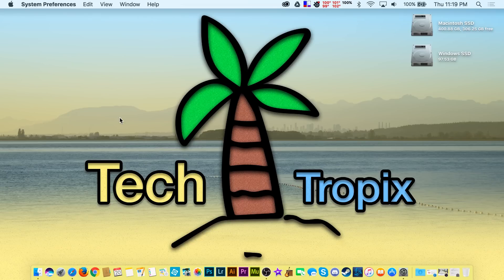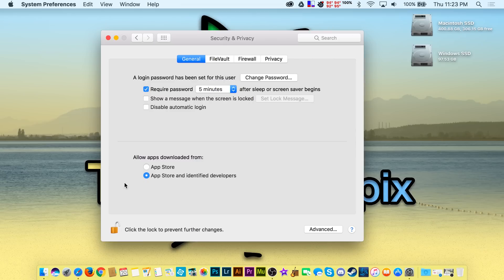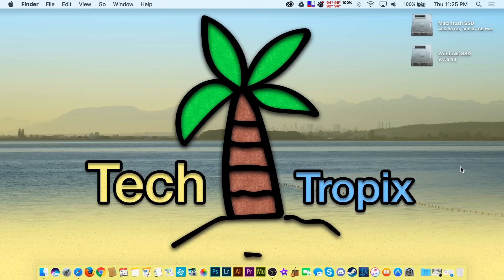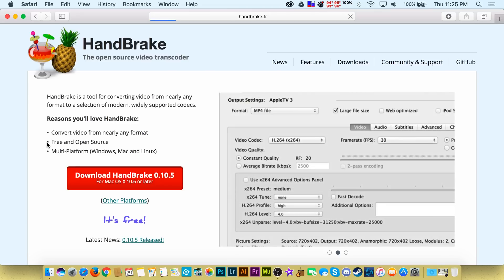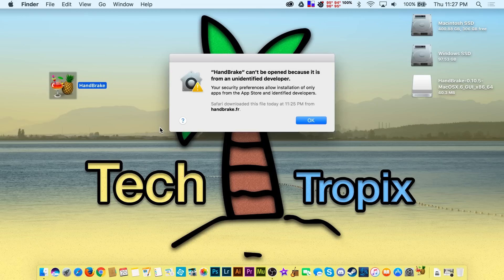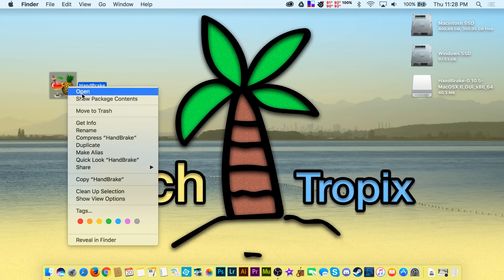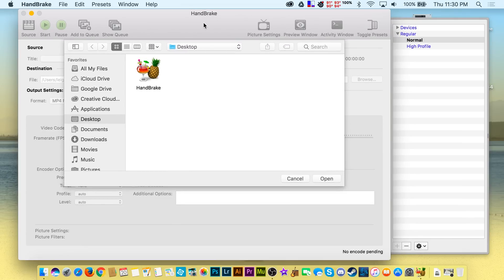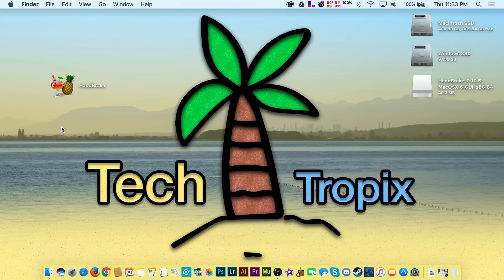How to Use macOS Sierra's Gatekeeper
This is a quick video I made on how to use Gatekeeper in macOS Sierra so that you can run unverified apps without disabling it. I noticed a lot of people saying to just disable it, so I figured I would talk about why not to do that.